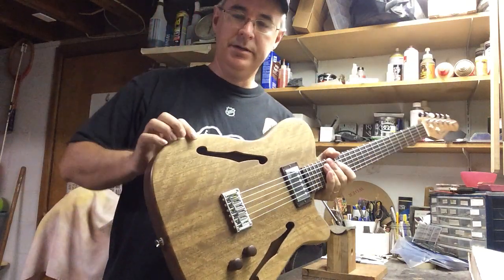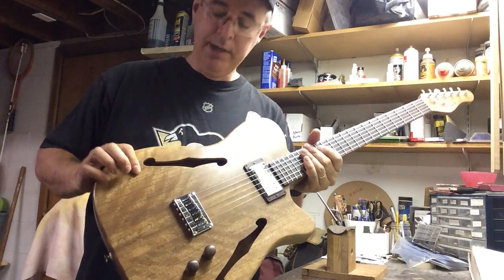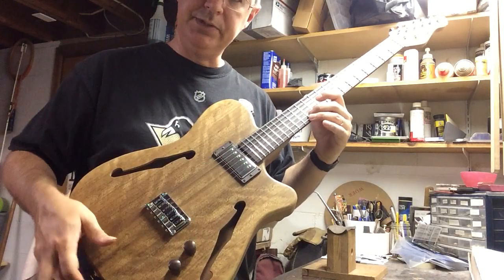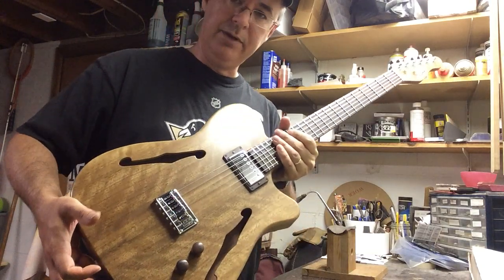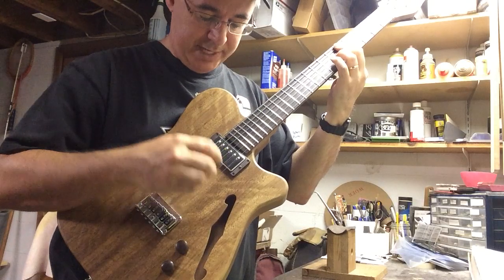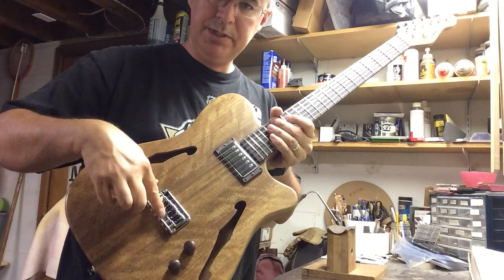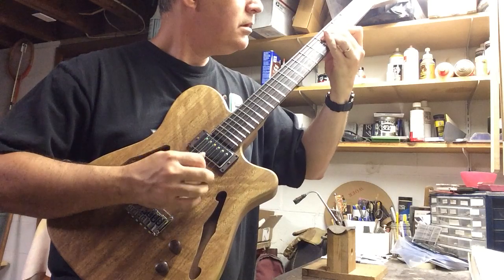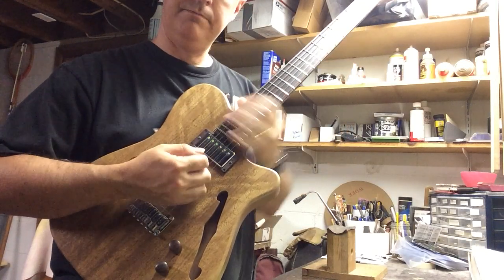JL Jazz Tele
Full description and details of this guitar can be found under the Luthiery tab